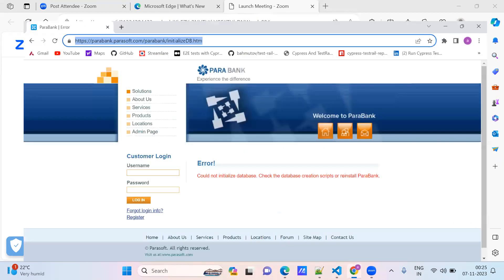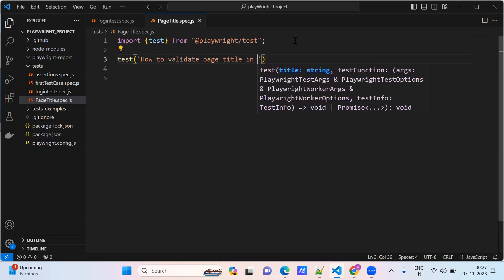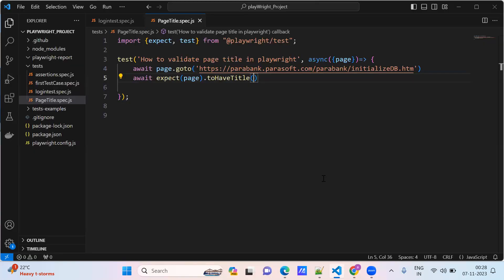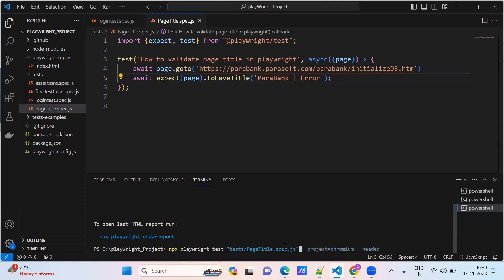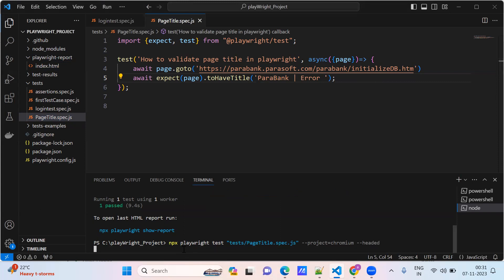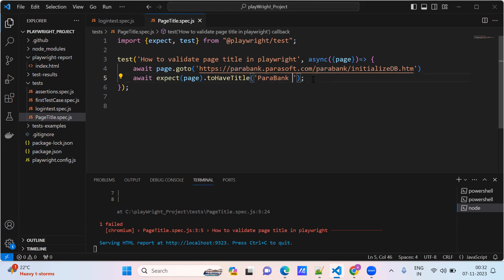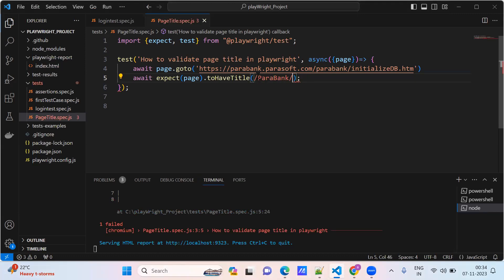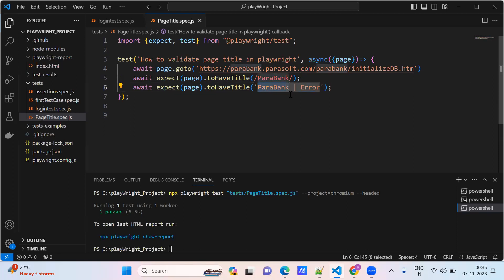Playwright Page Title Validations